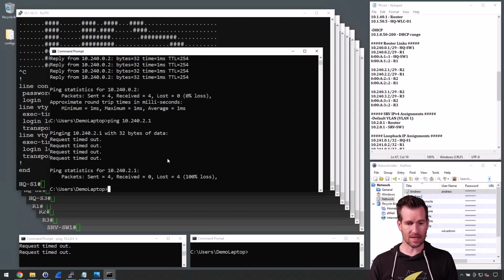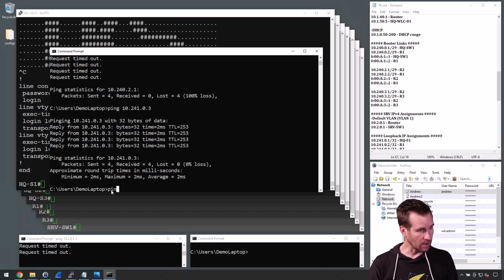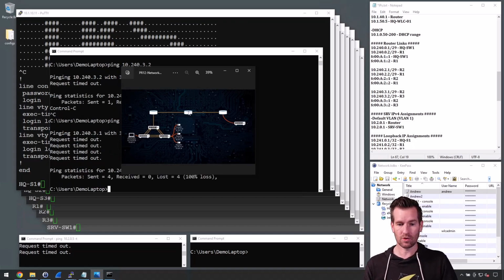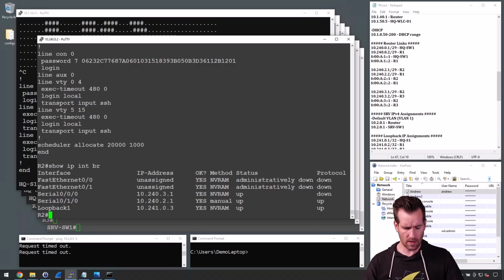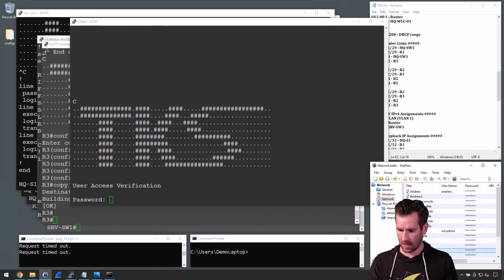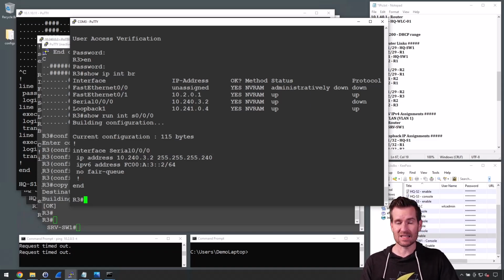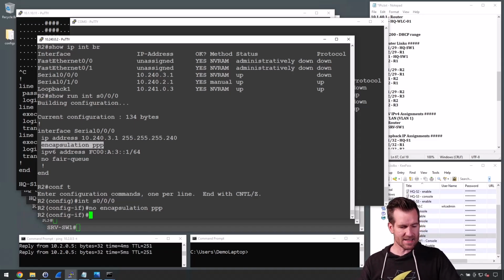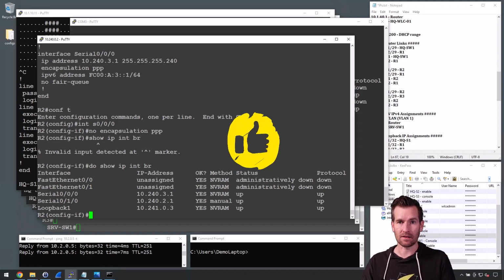CCNA WANs 9-4: DEMO: Troubleshooting WAN Issue #2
🔍 Network Connectivity Issue: Follow along as we uncover the root cause of a connectivity problem within our network and learn how to pinpoint and address it effectively.

🛠️ Interface Configuration Check: Discover the importance of matching interface encapsulation protocols and how to adjust configurations to ensure seamless connectivity between devices.

💡 Troubleshooting Process: Gain insights into the troubleshooting process, including ping tests, interface checks, and protocol adjustments, to troubleshoot network issues methodically.

🚀 Improve Your Networking Skills: Watch this video to enhance your networking troubleshooting skills and learn valuable techniques for resolving connectivity issues in your network infrastructure.